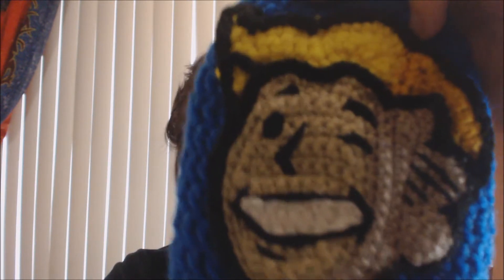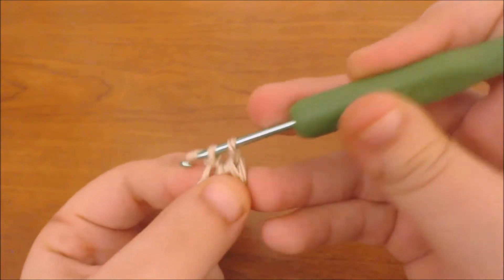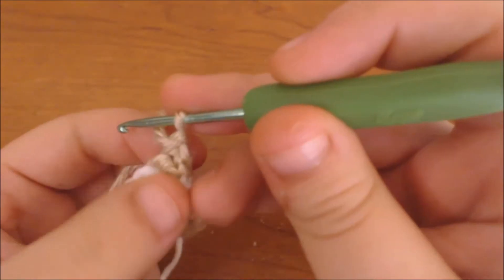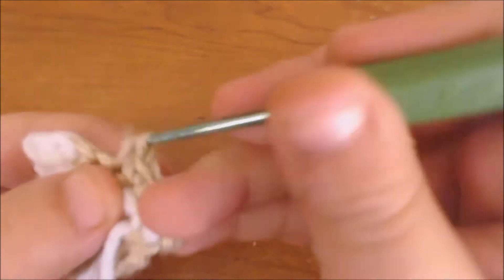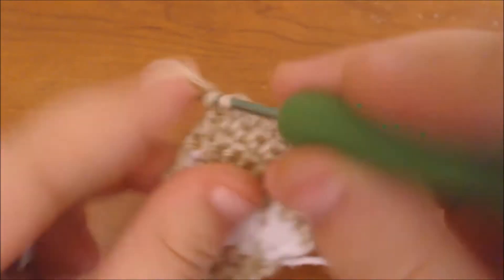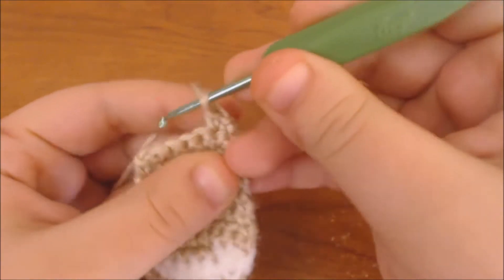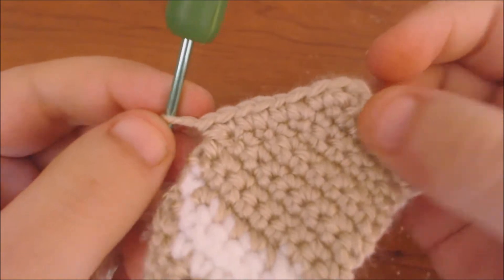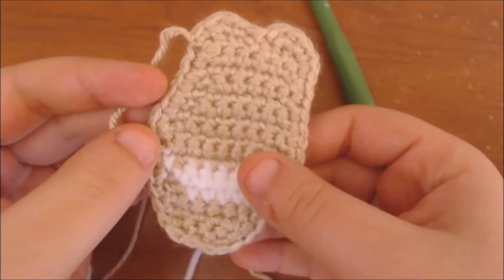Vault Boy Applique Tutorial Part 1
In which I show you how I made an applique inspired by Vault Boy from Fallout. I made this applique to celebrate the release of Fallout 4, one of my favorite video game franchises. You can use this pattern as an applique for a hat or a bag, or even use it as a coaster for your Nuka Cola!

And if you want a written pattern of this project, find that